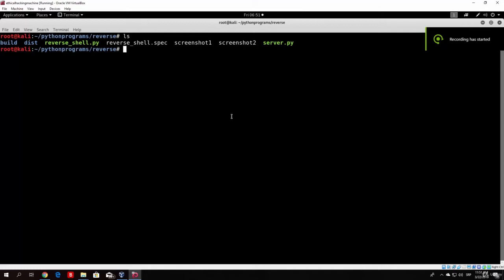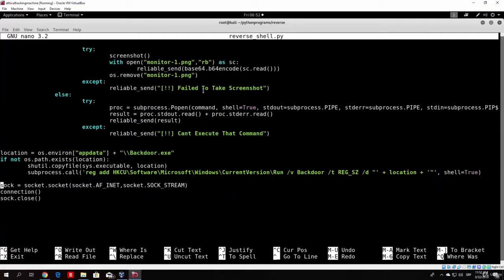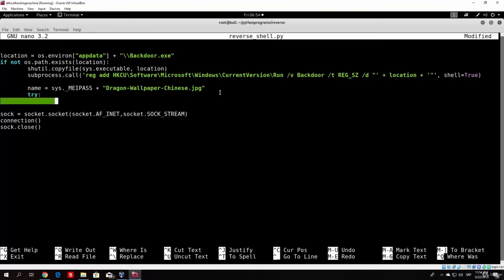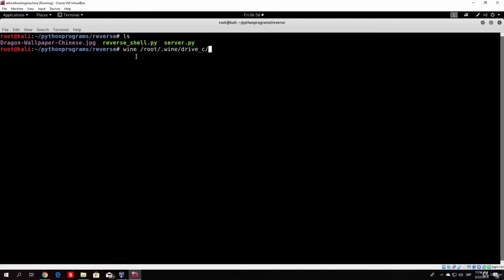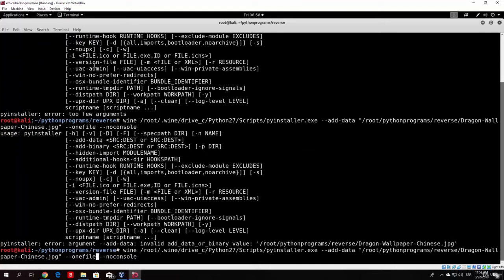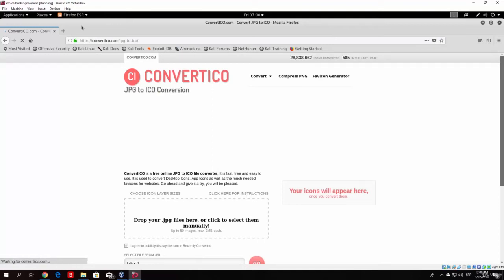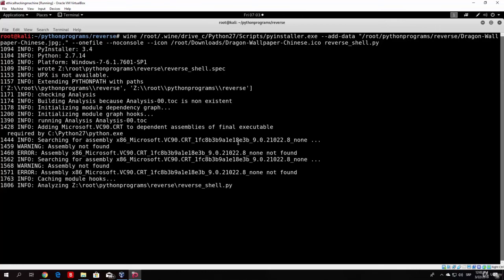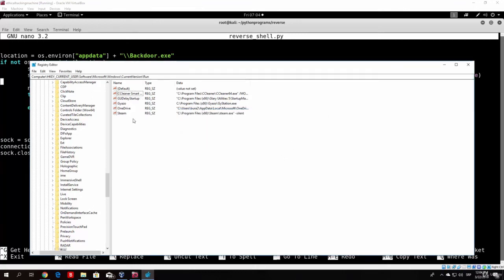17 Embedding backdoor in an image part 1